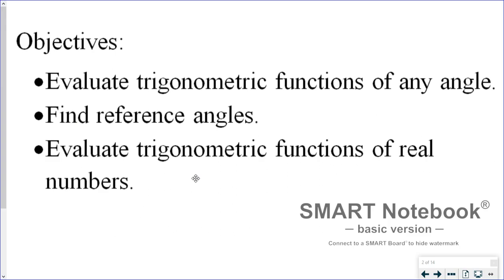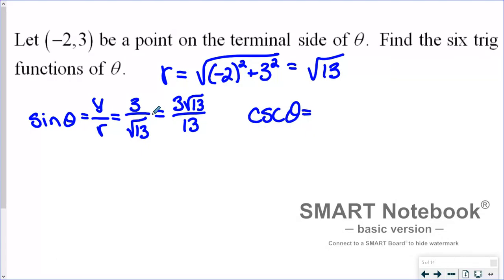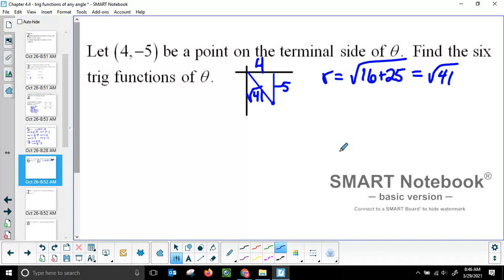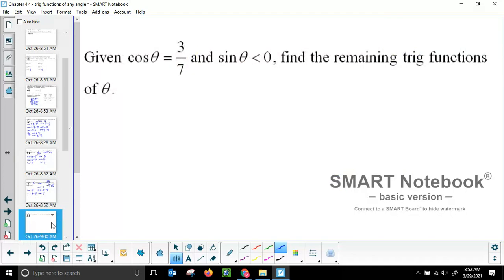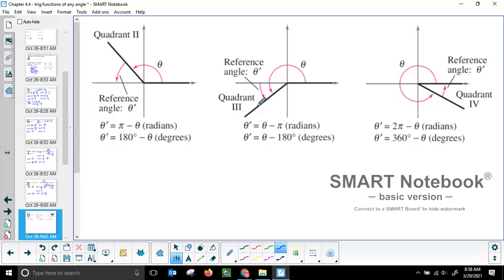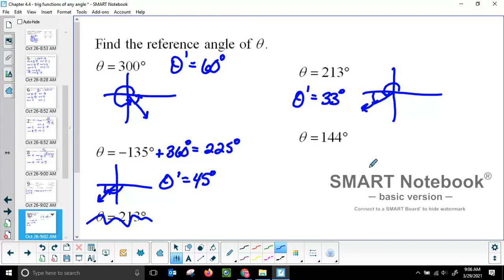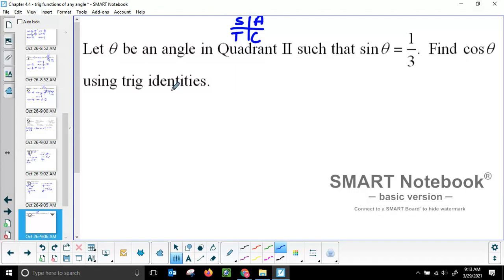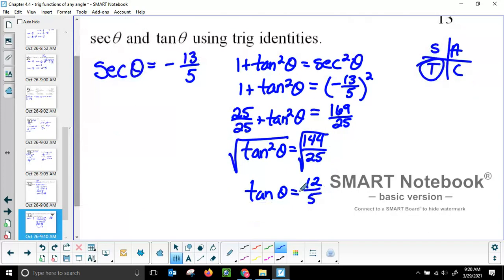Trig Functions of Any Angle, Reference Angles and Trig Functions Using Identities